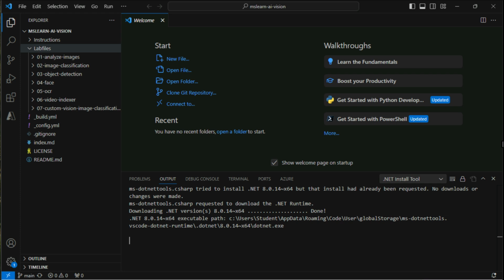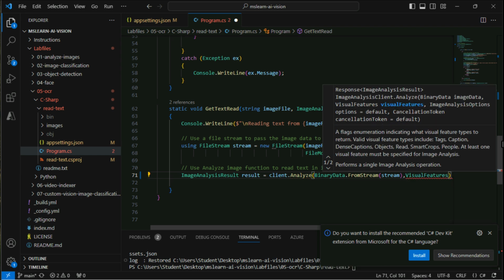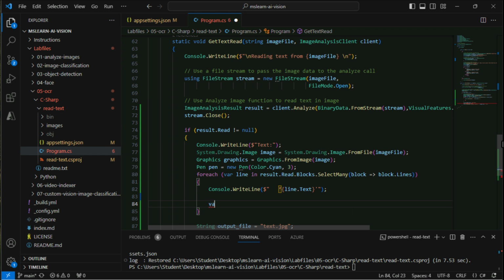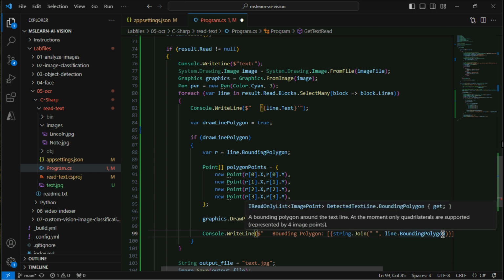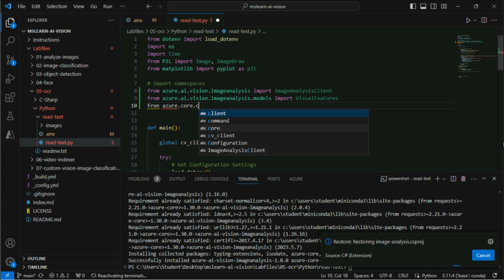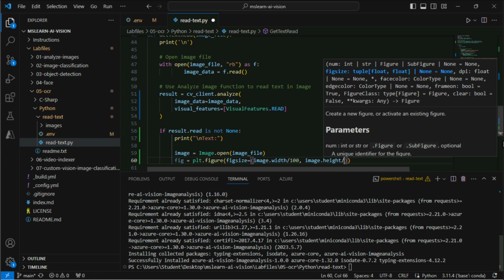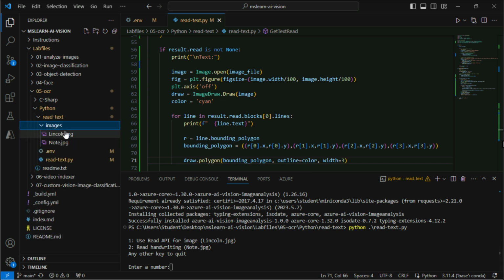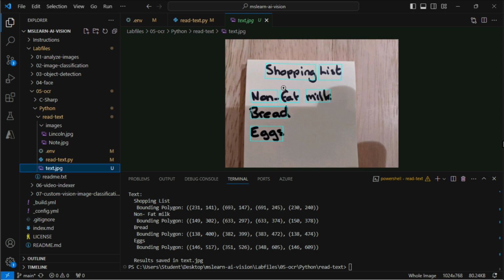AI-102 Designing and Implementing a Microsoft Azure AI Solution Lab 3: Read Text in Images 250312